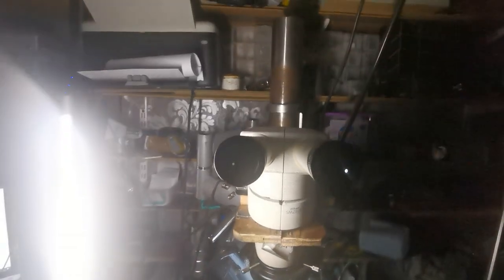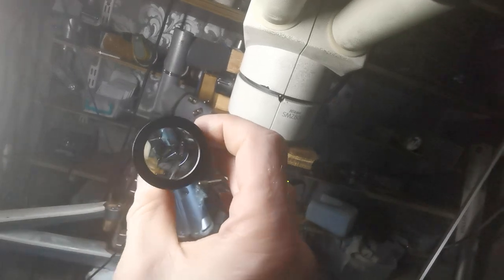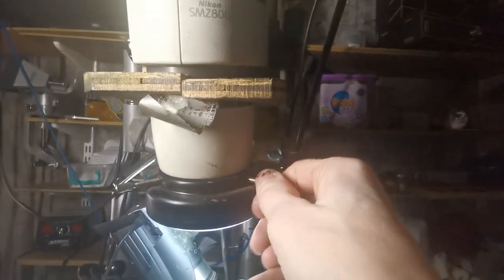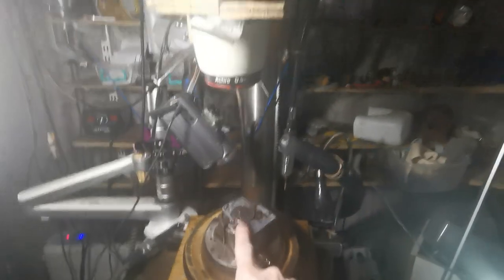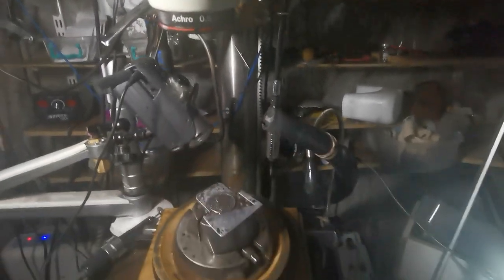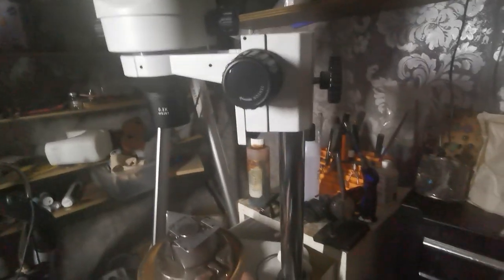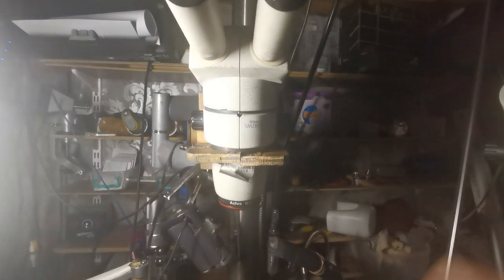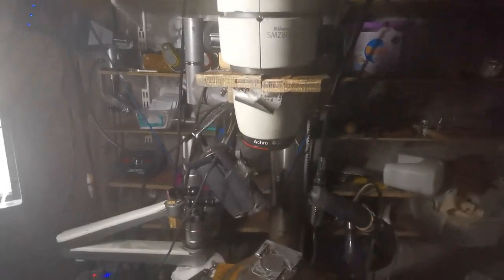Hand Engraving Microscopes the one thing you can't Bodge Up! What to look for.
You gotta lay your money down! :)
WF 10x/20
0.5 Barlow Lens